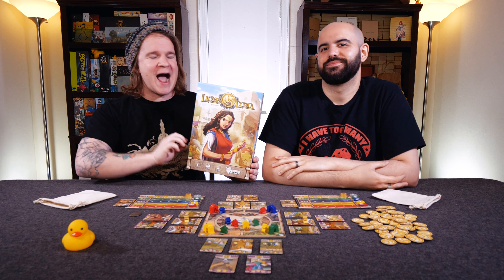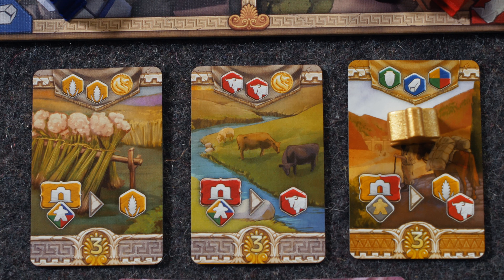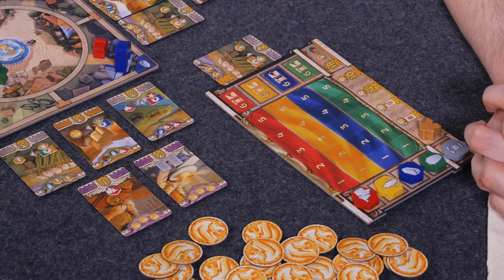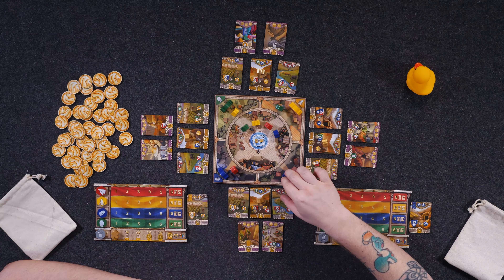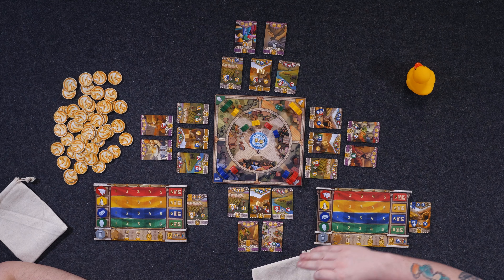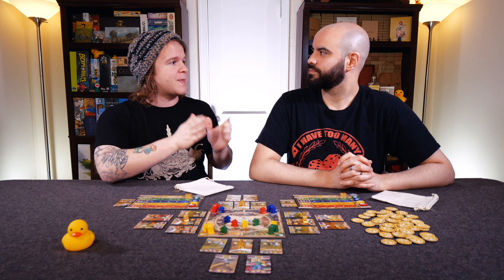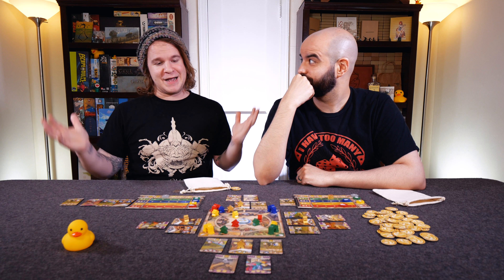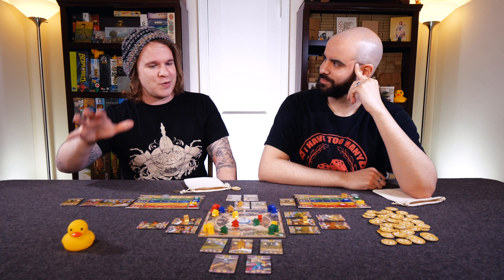Lions of Lydia - How to Play - (Quackalope Games)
- Join the Paddle for exclusive content -

The ancient world is changing. King Croesus of the historic kingdom of Lydia has minted the world's first coin from the legendary gold and silver of the river Pactolus. Traditional bartering and trading will soon be supplanted by currency as the dominant form of exchange throughout civilization.

Lions of Lydia is a bag-management and engine-building game about the dawn of currency in the ancient world. As a wealthy aristocrat at the turn of the era, you will hire merchants to barter at the city gates for goods you can use to grow your landholdings. When Lydian merchants arrive from the capital, you will gain access to the versatile Lydian Lion coins they bear, which are needed to establish valuable retail property for the first time in history.

To achieve victory, you must effectively manage the merchants you hire, keeping the best assortment in your bag, while leveraging the unique abilities of each when it is drawn. Traditional merchants will help you specialize in basic resources, but if you fail to convert your surplus into bullion, you may not be able to buy the most useful properties in the city. Lydian merchants, in contrast, are especially suited to help you transition to the new monetary system.

Will you be able to maintain the right balance of merchants to maximize your goals every turn? Will you gain the most valuable and prestigious properties before your rivals? Future generations may hear of your economic triumph or defeat. After a significant number of properties have been purchased and developed, the game will end, and a winner will be declared!